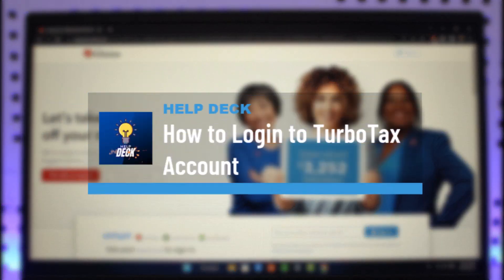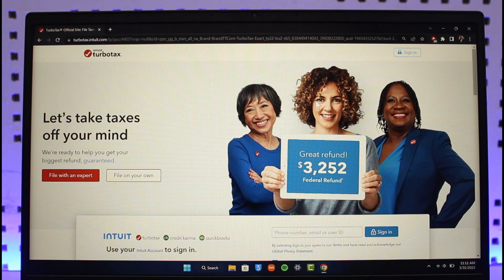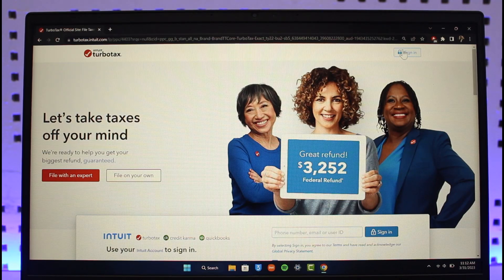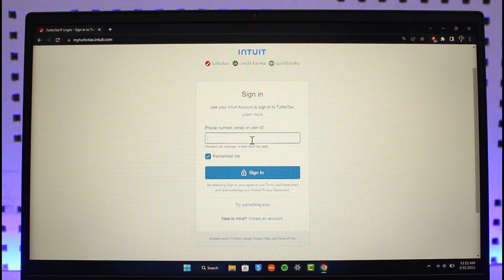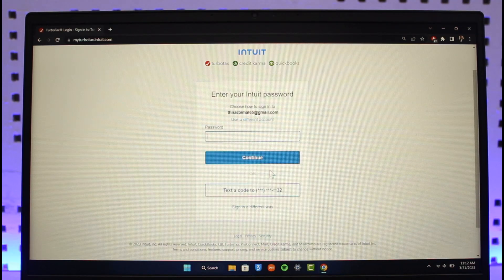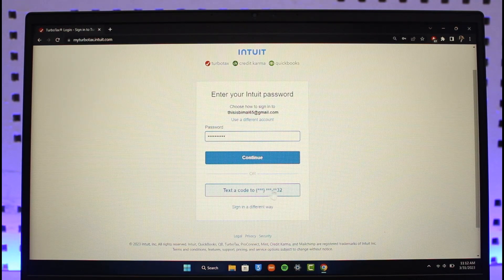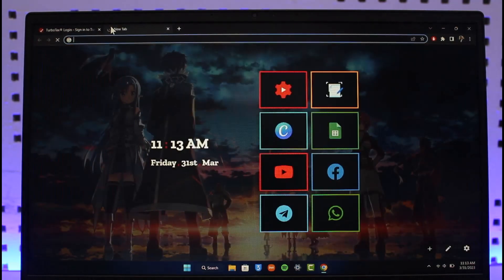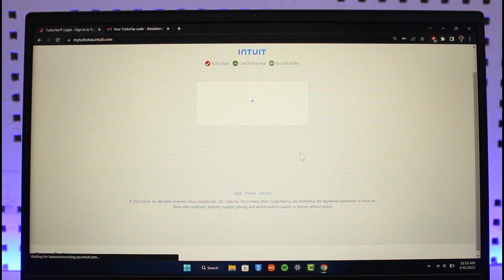How to Login to TurboTax Account - Sign In TurboTax Account !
This video guides you in quick easy steps to log in to your TurboTax account. So make sure to watch this video till the end.

~ Chapters:
0:00 Introduction
0:12 Official Site
0:29 Login TurboxTax
1:46 Conclusion